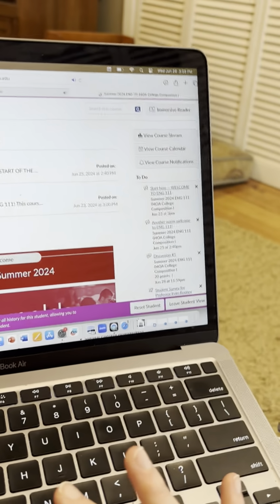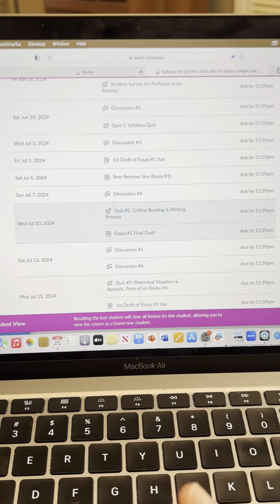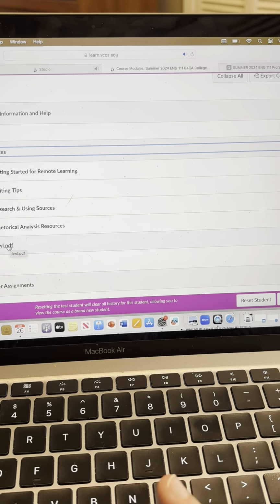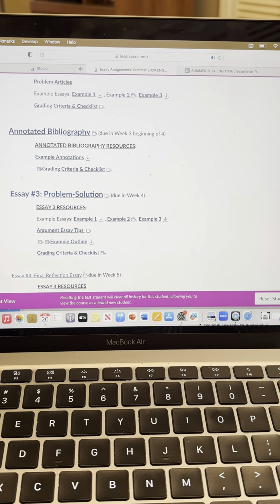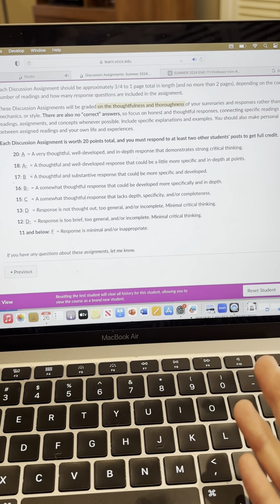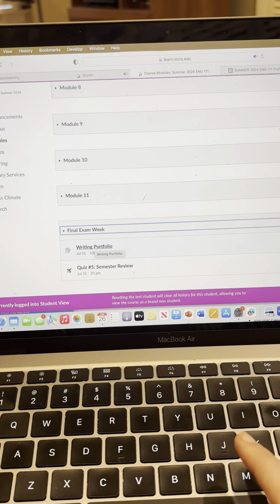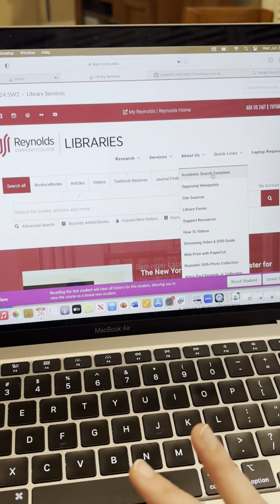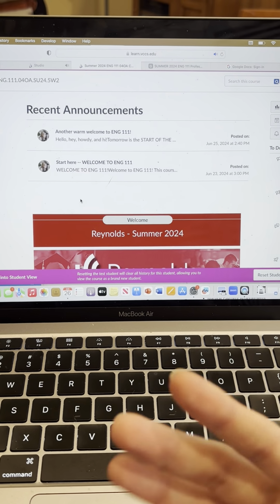June 26, 2024